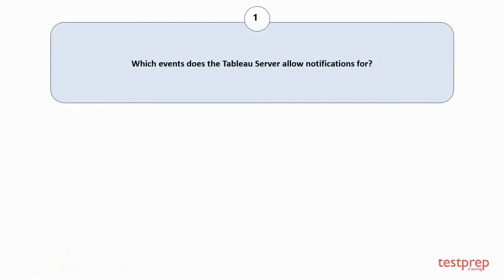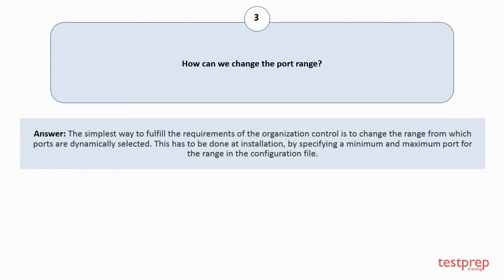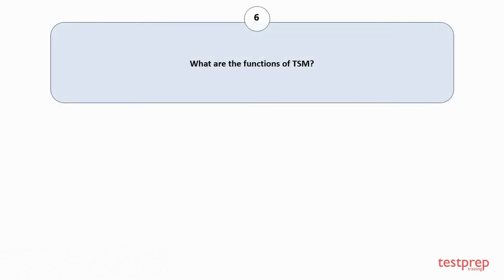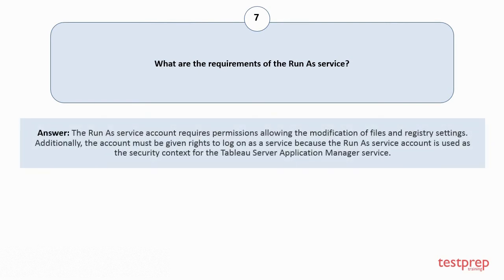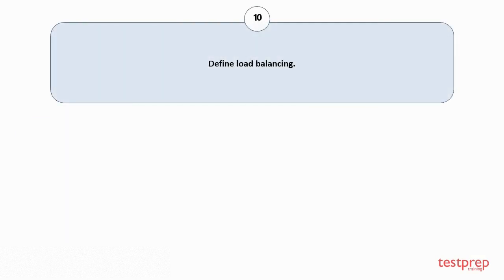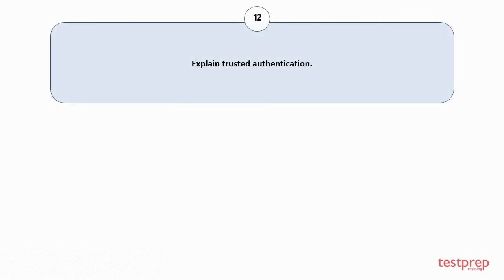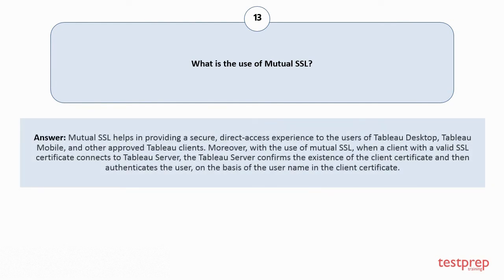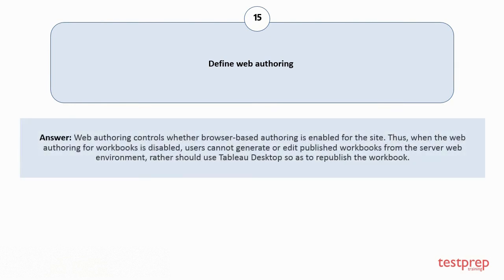Tableau Server Certified Associate: Interview Questions